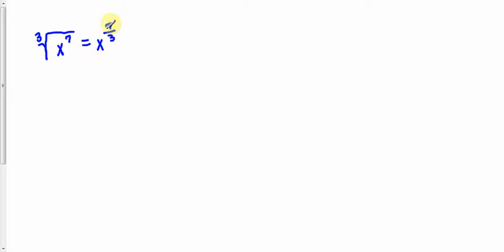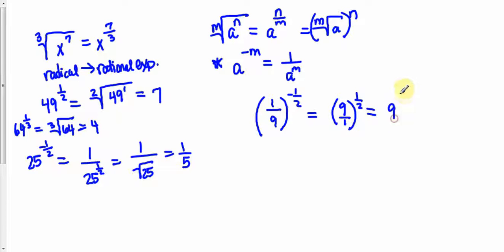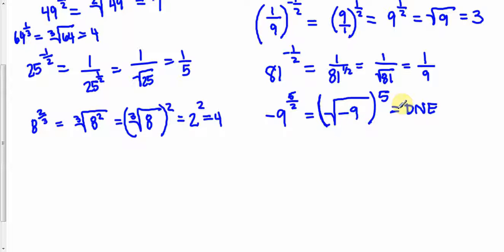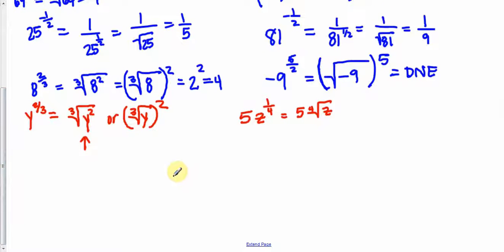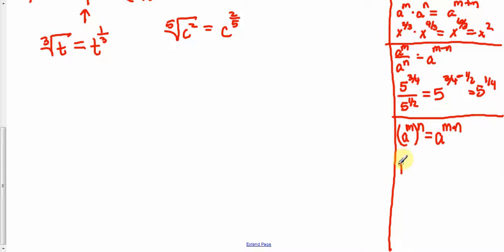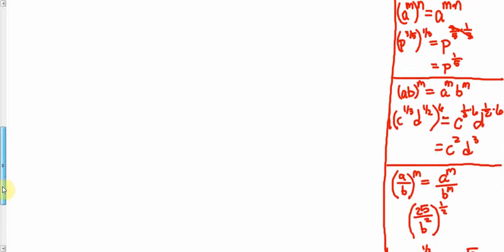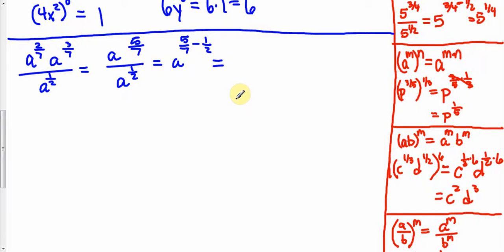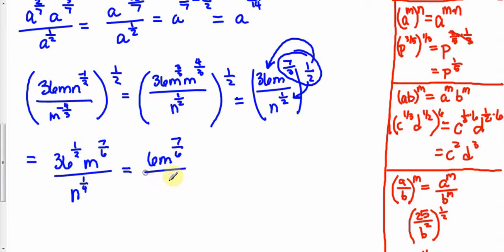10 2 rational exponents